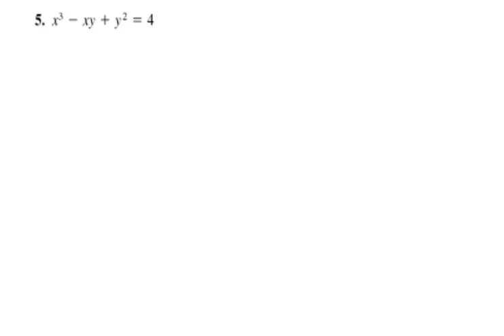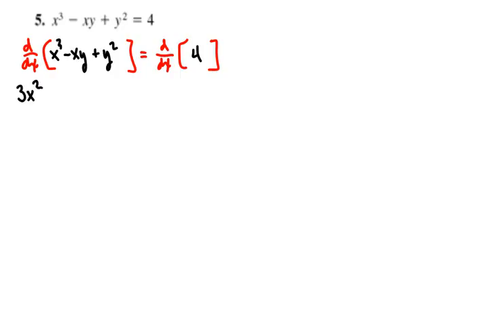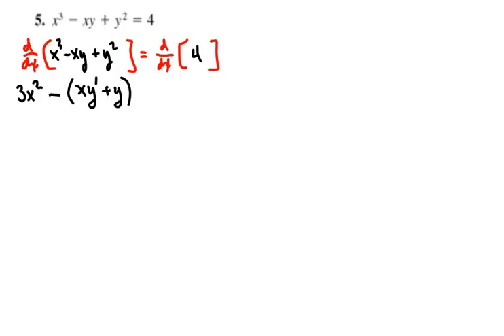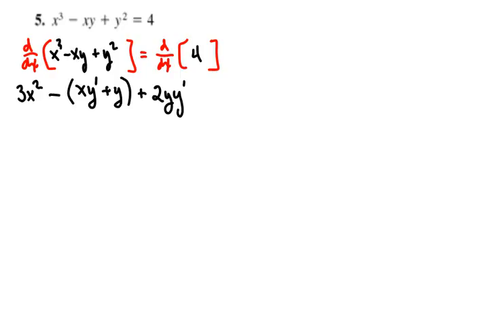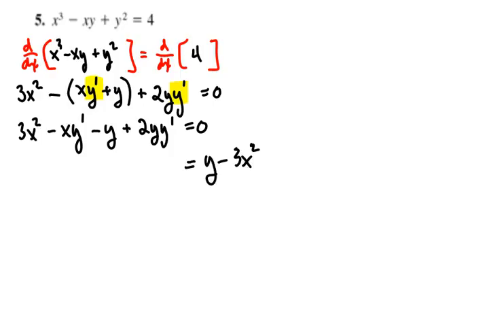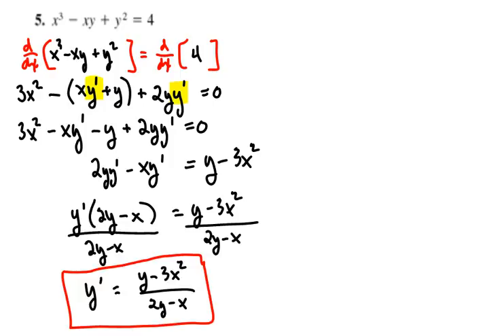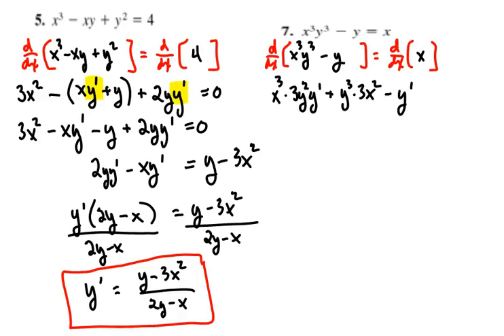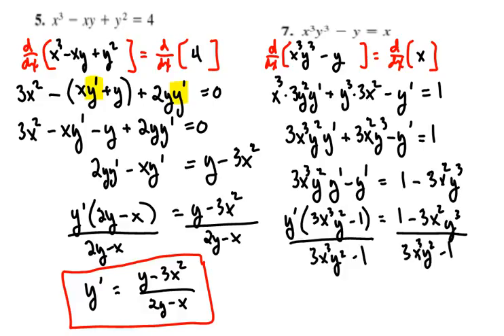Larson7_Ch02_Sect05_05to07odd